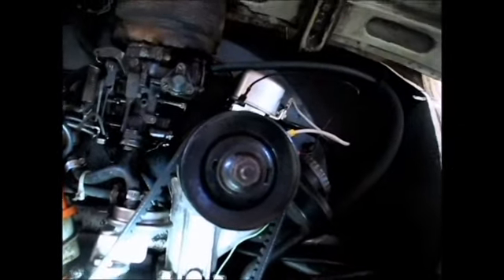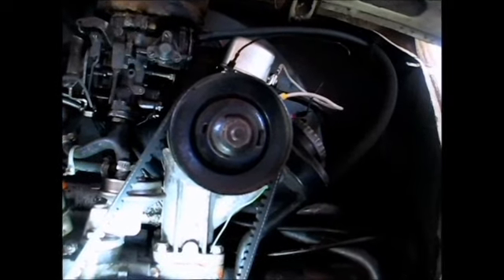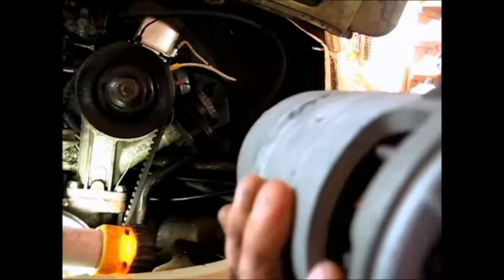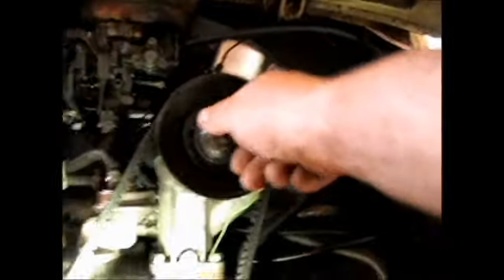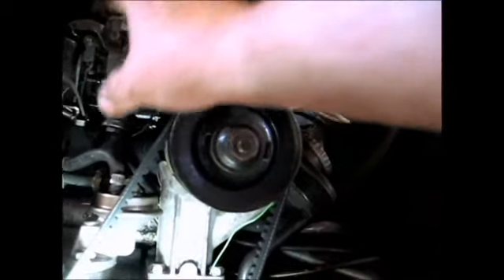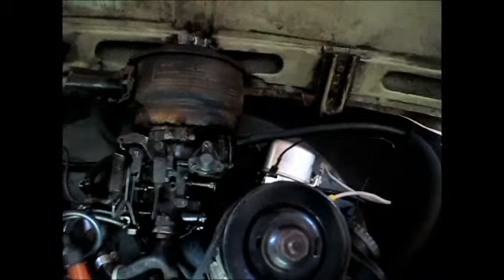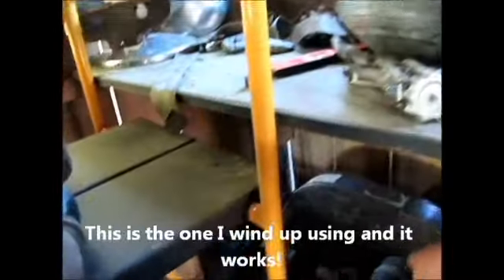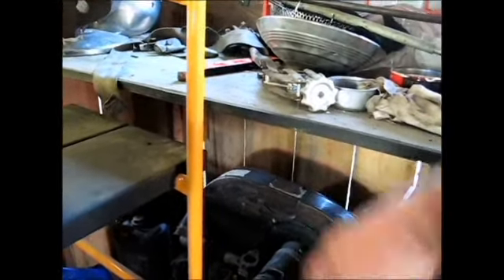1964 VW Bug, Generator swap 1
Oh let's scope this out!